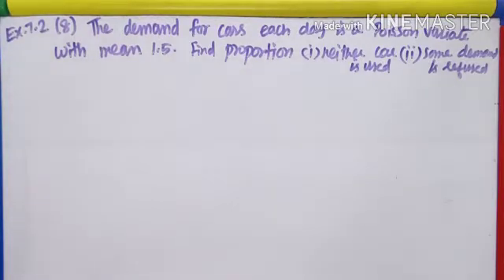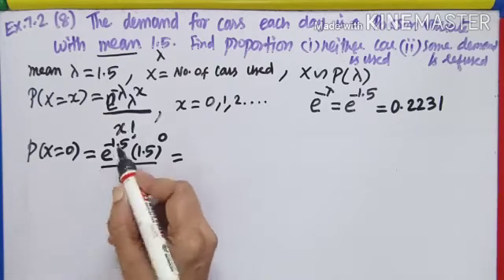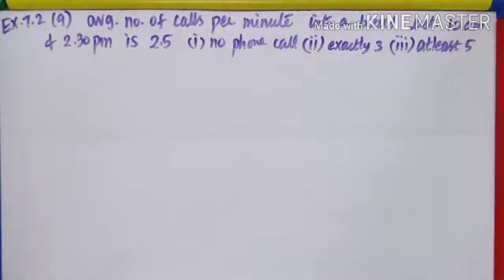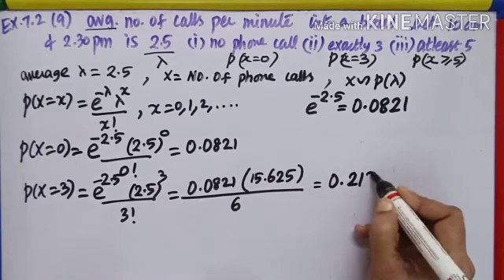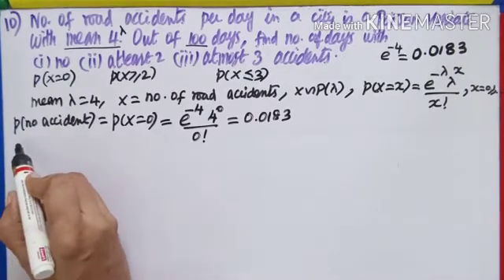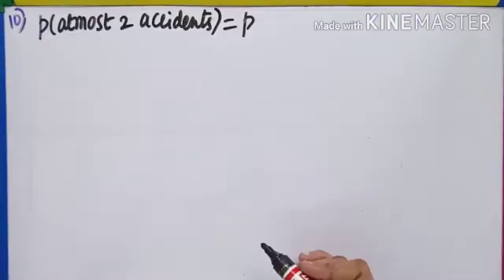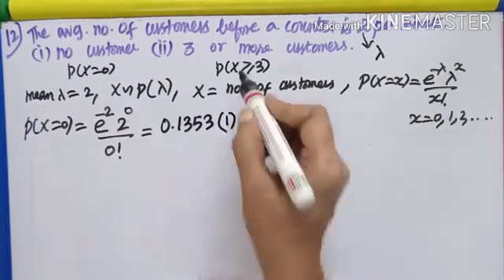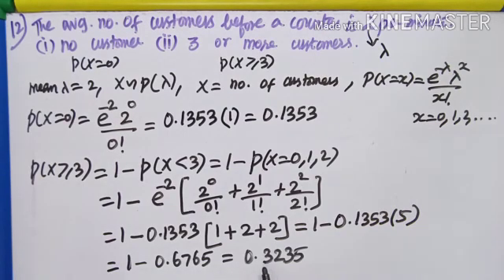Class12|Ex 7.2- 8 to 12| BM57| Bus.Maths| Problems on Poisson distribution